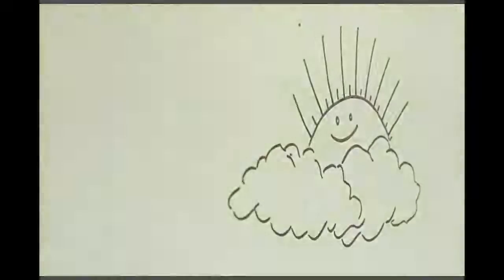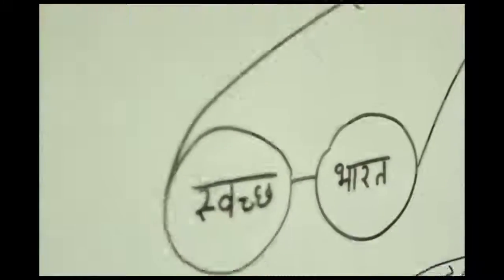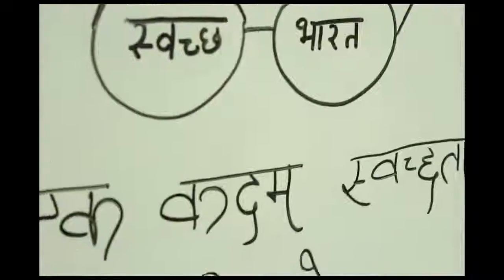Swachhta Pakhwada - Infinity Studios - IBS Hyderabad 2017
As it rightly said that "Cleanliness is next to Godliness". What separates two people most profoundly is a different sense and degree of cleanliness.
So better keep yourself clean and bright as you have to be the window through which you must see the world. We ought to live a life of heaven on earth, amidst the beauty of blissful realms, so let us keep it clean and green!
Infinity Studios of IBS Business School Hyderabad supports the Swachh Bharat Abhiyan and inisists you all to come together and take a step towards cleanliness and a better and healthier India!